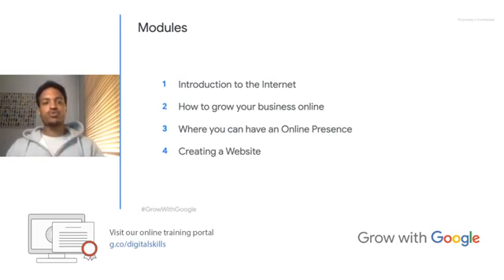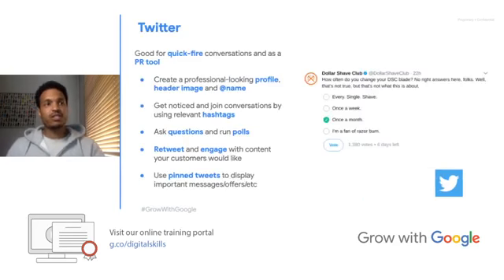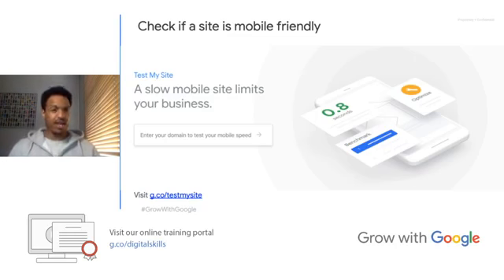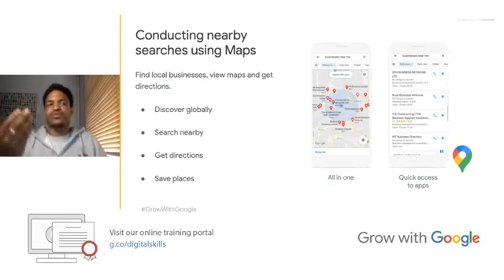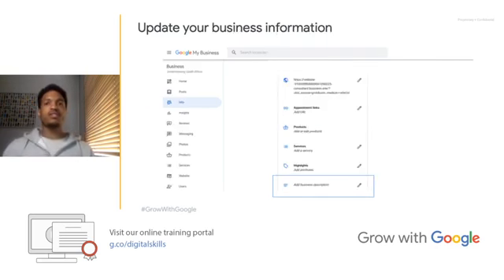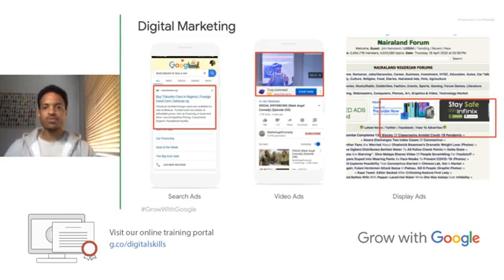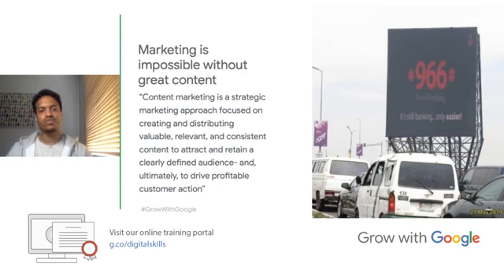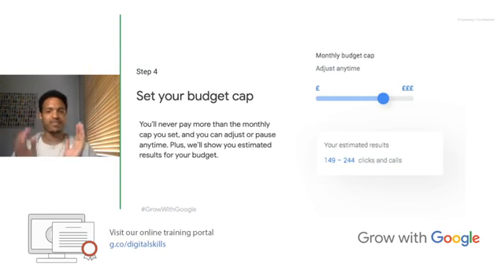Business Basics for Small Business Owners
Business Basics for smallbusinessowners

This video introduce you as a business owners to basics of how to build your business online.

We start by looking at what a business’s online presence is and how to build that.

After that we take a look at how to get your business visible on Google and setting up a Google My Business profile.

Lastly we start with the basics of Digital Marketing and how you can start to think about implementing these within your own business.

The course is broken down into the following subtopics:

Build your Online Presence [45min]
Get your Business Visible on Google [45min]
Get Started with Digital Marketing [60min]